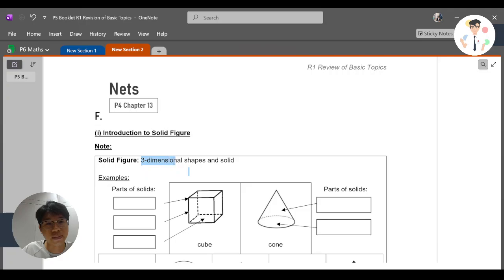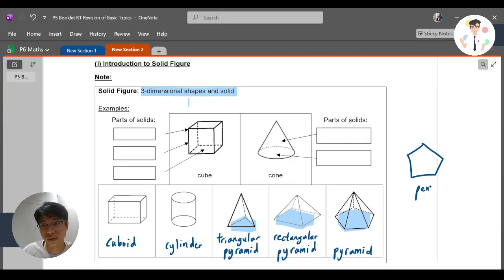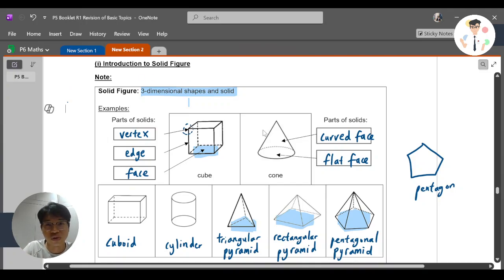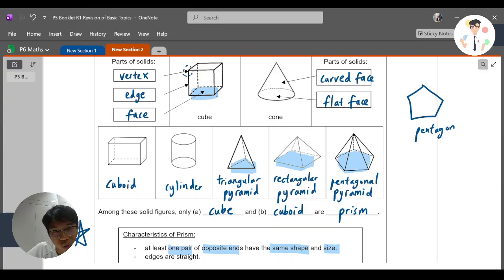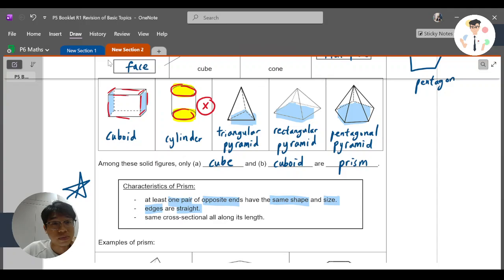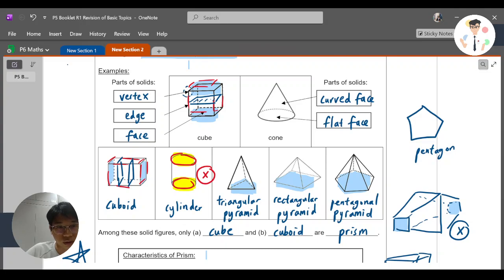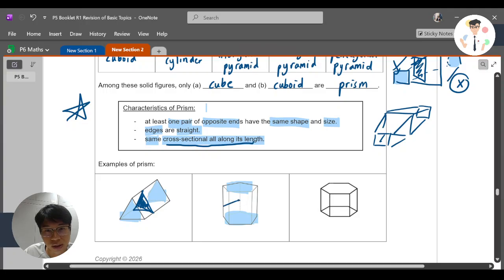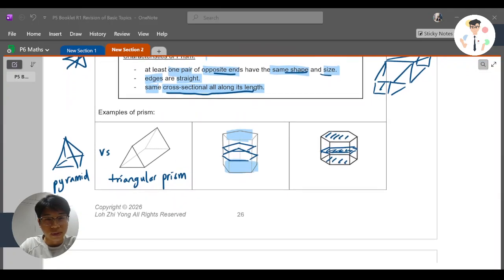Solid Figure [Booklet R1 Pg 26 Note (i)]